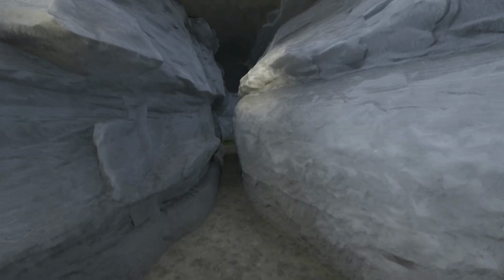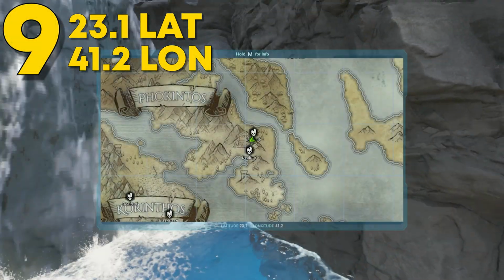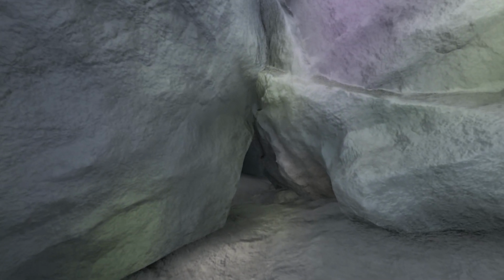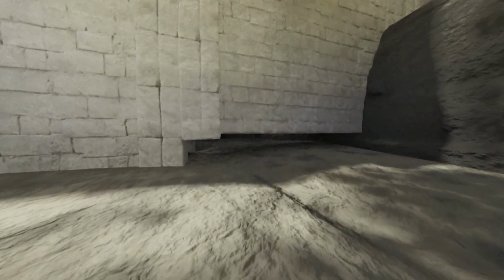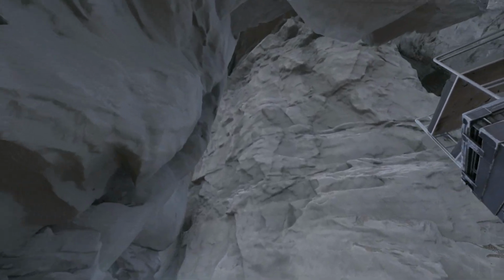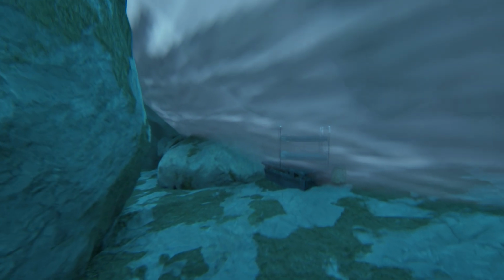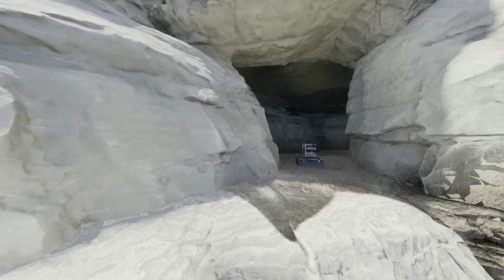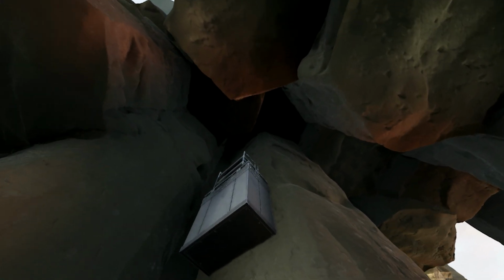TOP 10 UNSEEN RAT HOLES on ASTRAOS! | ARK: Survival Ascended